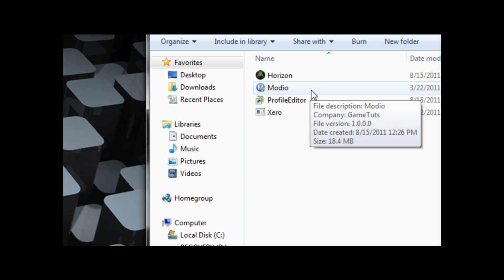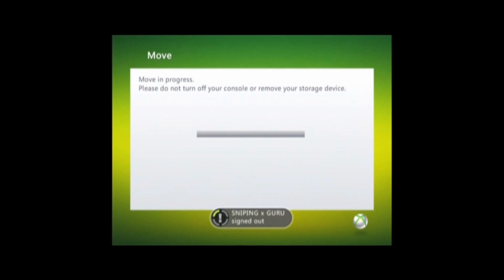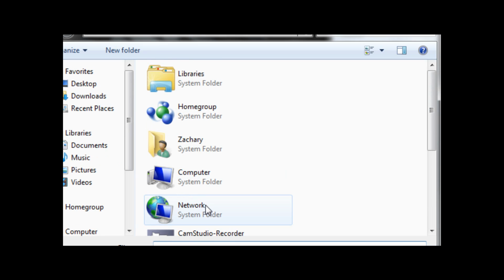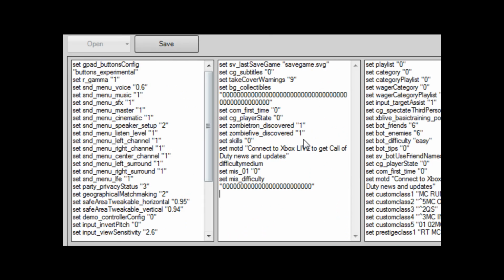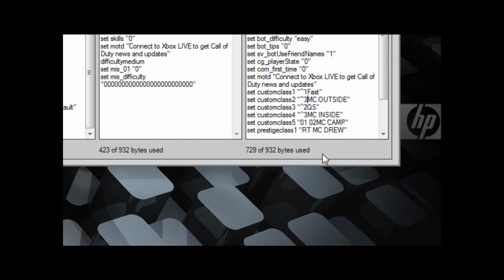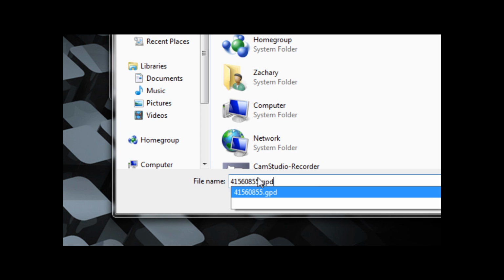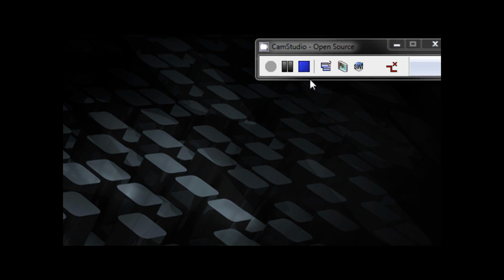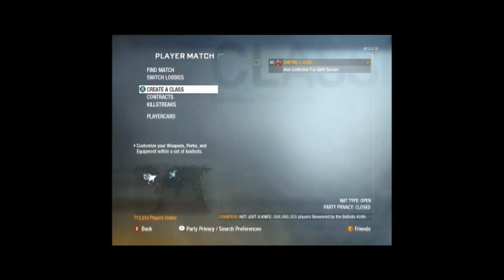How To Mod Custom Classes Colors On Black Ops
How To Mod Custom Classes Colors